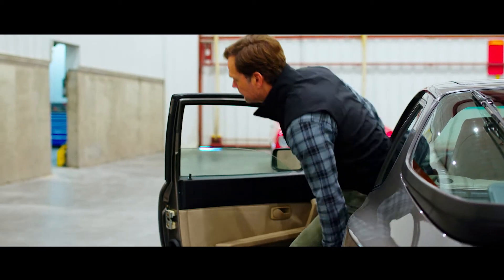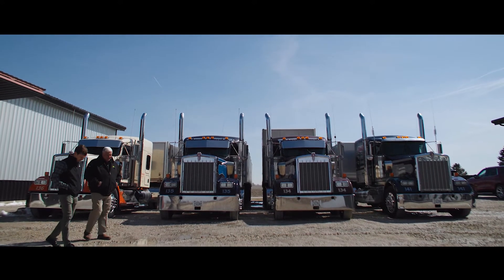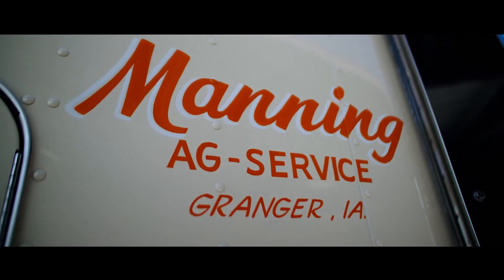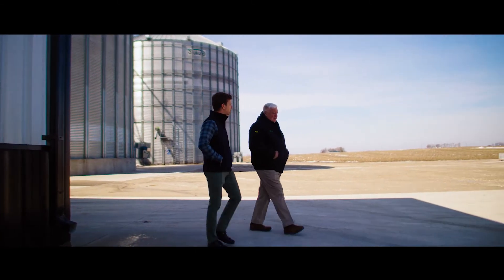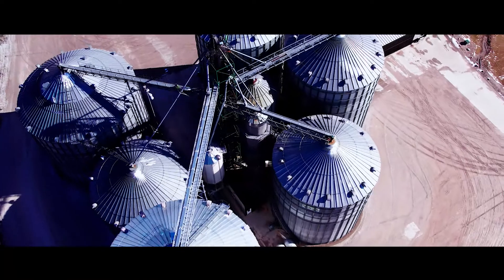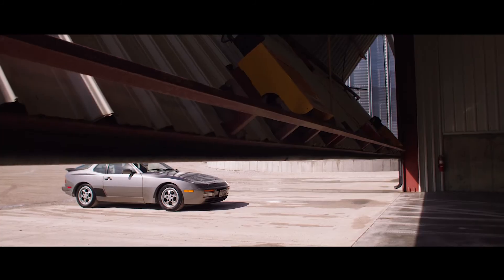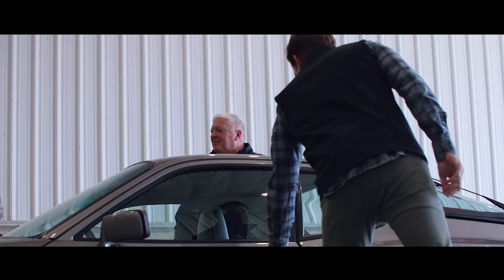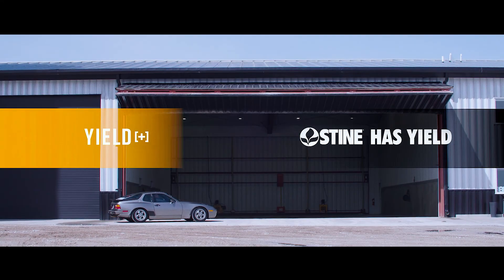Yield+ Corn Tour with Myron Stine and Iowa farmer Bob Manning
“Start clean and don’t skip the sulfur”
with Bob Manning of Waukee, Iowa
Sulfur. Phosphate. Potash. It’s a combination of nutrients and clean fields that Stine grower Bob Manning utilizes each year on his Waukee, Iowa-based operation to achieve his desired yield results. Learn Bob’s top super management strategies — and the order in which he recommends them — in the latest episode of the Yield+ Corn Tour with Myron Stine.